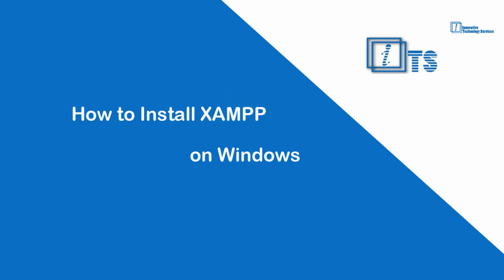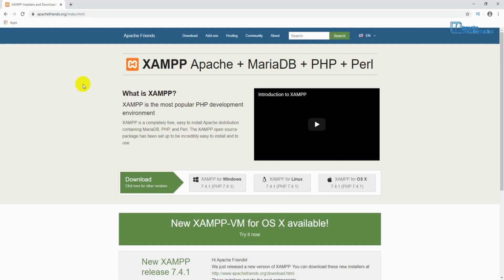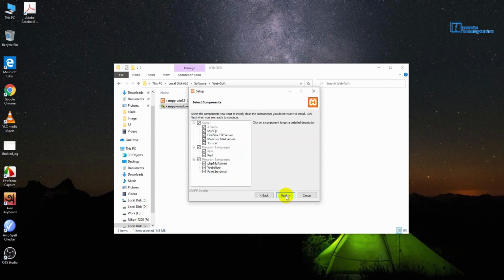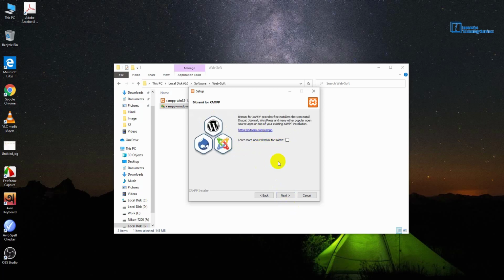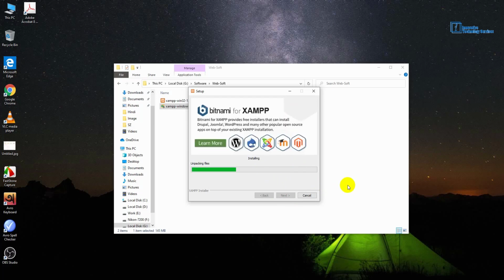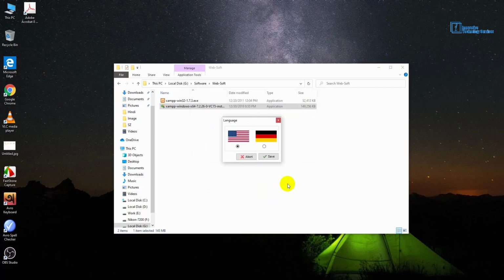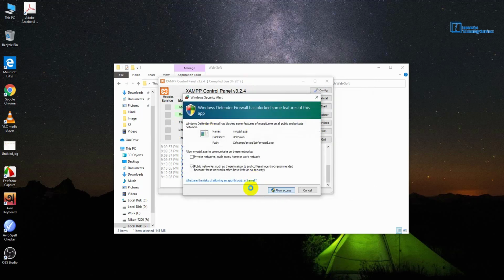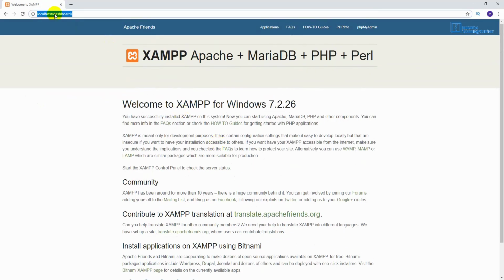Install XAMPP Server on Windows Computer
You are web application developer or want to be a web developer. XAMPP is very important for you to develop PHP based software or application. Here we will help you to install XAMPP on your local PC especially on windows 10 operating system.

XAMPP developed by Apache Friends, It’s a free and open source web server stack solution for web developers. XAMPP have necessary component for PHP based website or web application on windows OS, MAC OS or Linux. XAMPP application contains with Apache distribution containing MySQL, PHP and Perl.

Step by step guideline to download, installation & setup XAMPP on Windows 10

How to Download XAMPP for Windows (32bit or 64bit)

Follow the Bellow Step:

1. Open your browser & go to Apache Friends
2. Click on XAMPP for Windows ( if your Operating system is 64 bit )
3. If you need 32 bit XAMPP then click this link Windows XAMPP 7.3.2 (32-bit) Windows/7.3.2/xampp-portable-win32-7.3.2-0-VC15-installer.exe/download
4. Maybe you can download XAMPP successfully with your required version.

Installation Guideline bellows:

1. During the installation process double click on downloaded exe file
2. Click on OK Button
3. Click Next Button
4. Select Components, our recommendation is leave default options and Click Next Button
5. Choose installation folder or leave default folder and Click Next Button
6. Leave Learn more about Bitnami for XAMPP Check Box & Click Next Button
7. Click Next Button in Ready to install
8. Welcome to XAMPP ( install on Progress)
9. Click Allow Access Button ( if applicable ) to allow app through firewall
10. Completing the XAMPP setup wizard click on check box do you want to start the control pannel now?
11.  Click Finish Button
12. Have new popp Window language, Select your Language English or German (Dusche).

Your Xampp Setup successfully completed. Now you can install WordPress locally before install on hosting server. Now you have everything on your local server that you want to practice in hosting server.